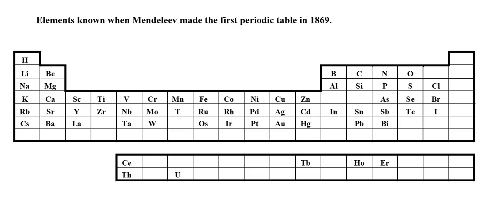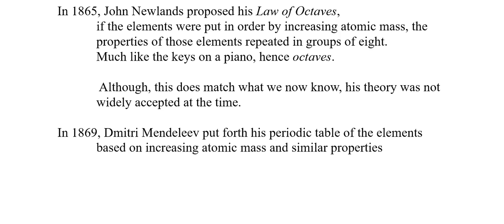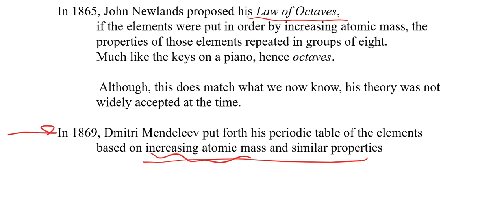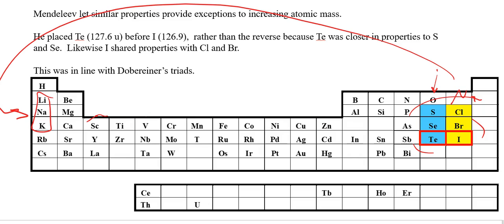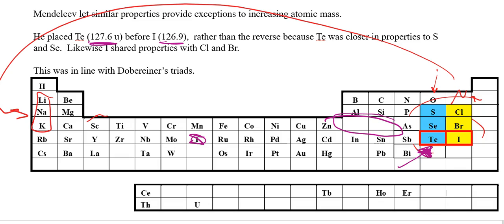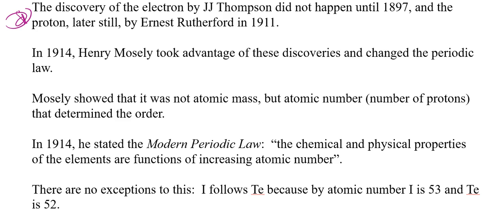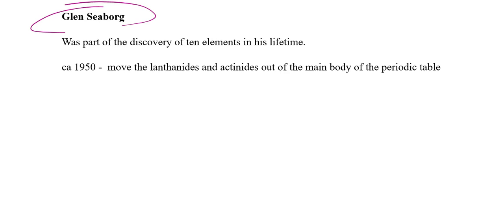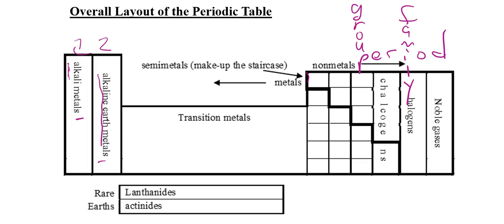Periodic Table - background and history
History including Mendeleev, Newlands, Mosely and more.  Learn what's what for groups and families and how it got to be.